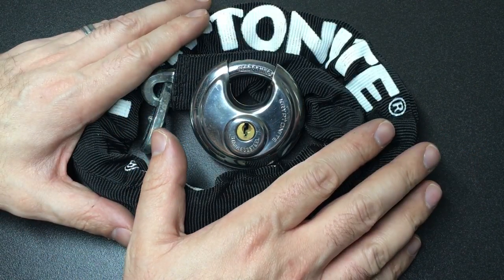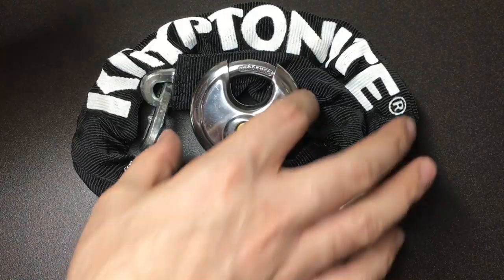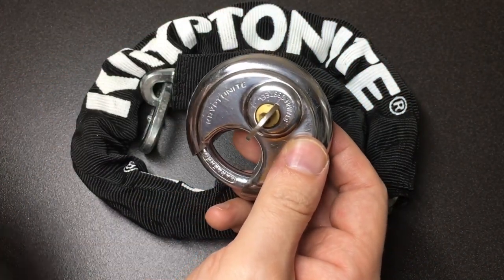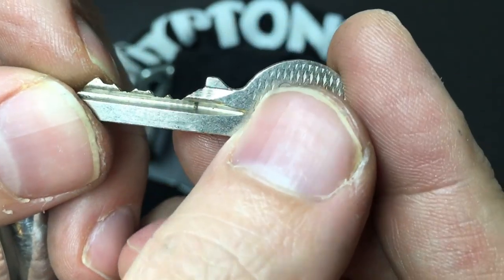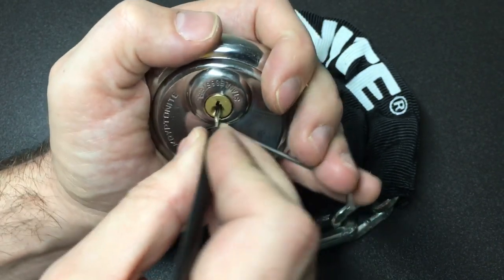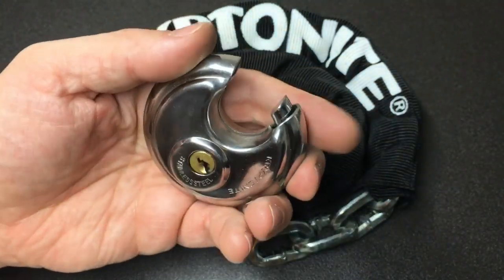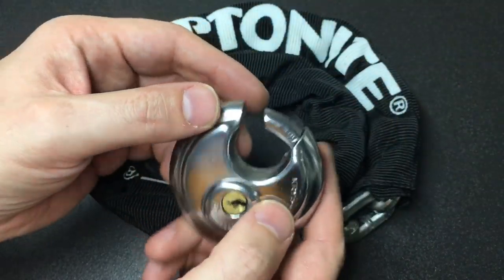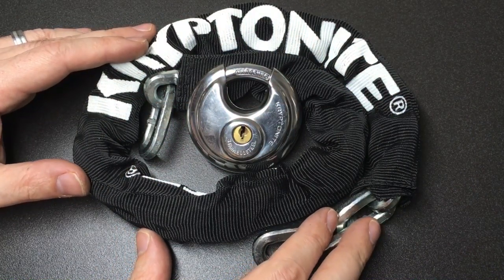Kryptonite 850434 70mm Discus Padlock Picked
So, let’s see how this Kryptonite ‘bike’ lock hold up to some picking! 🔐😃👍